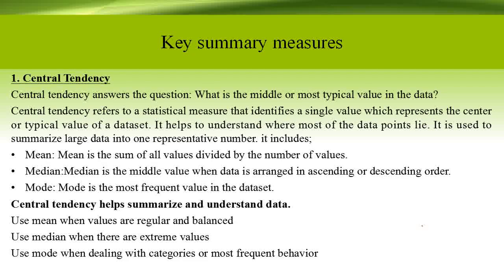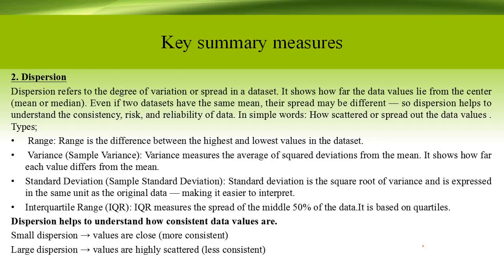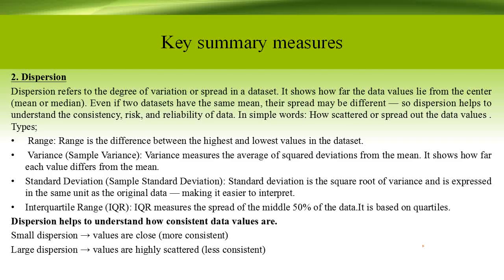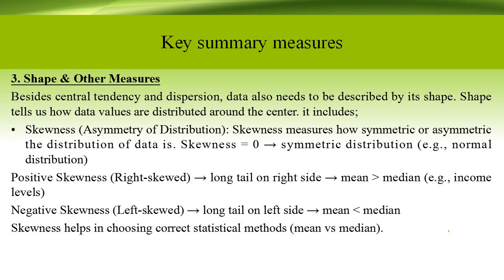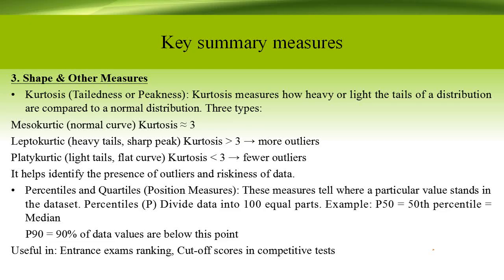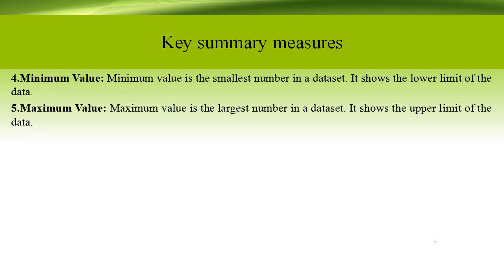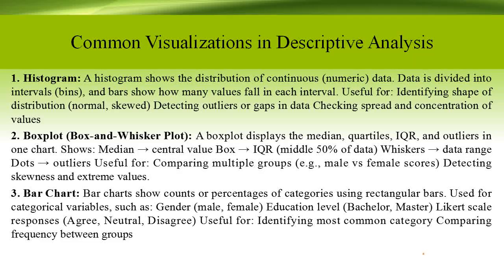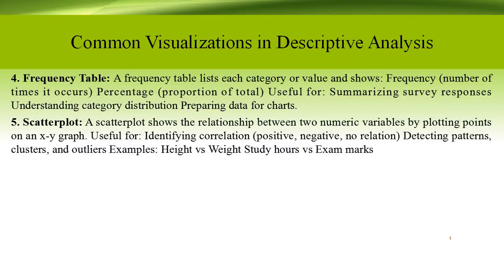Understanding Descriptive Analysis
Descriptive analysis is the first step in data analysis that helps summarize and present data in a meaningful way. It focuses on describing the main features of a dataset through measures like mean, median, mode, standard deviation, and visual tools such as histograms, bar charts, and boxplots. This type of analysis helps researchers and decision-makers understand patterns, trends, and distributions before moving on to deeper statistical tests.